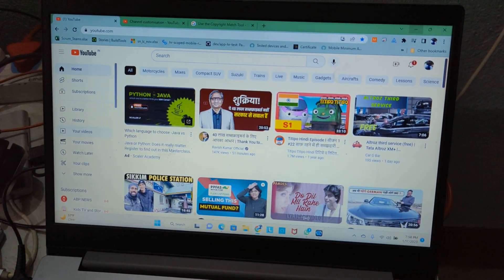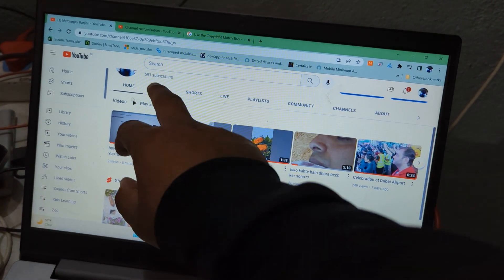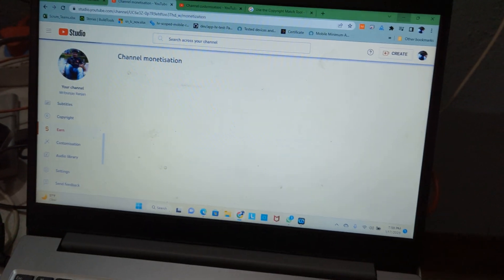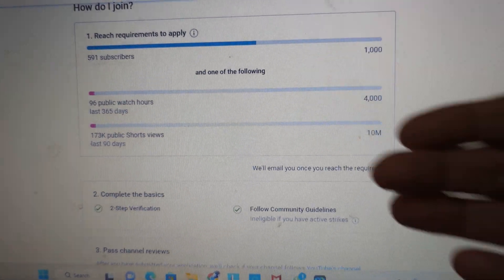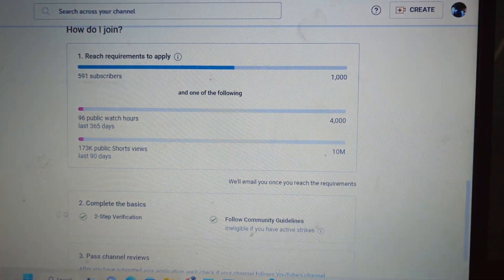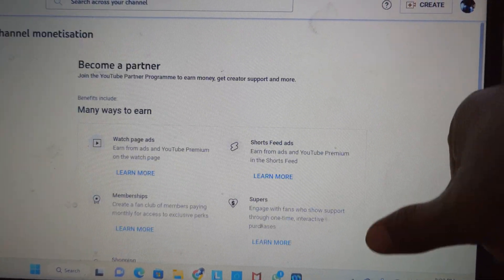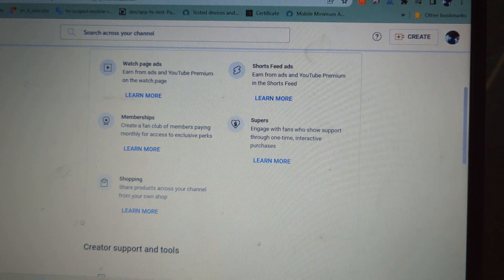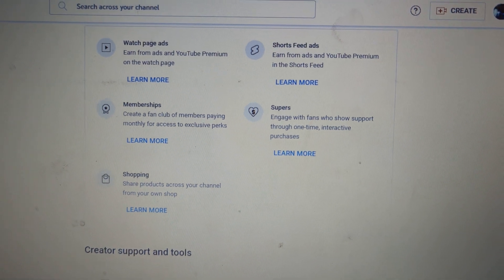Earn money by uploading video on YouTube detail explanation..